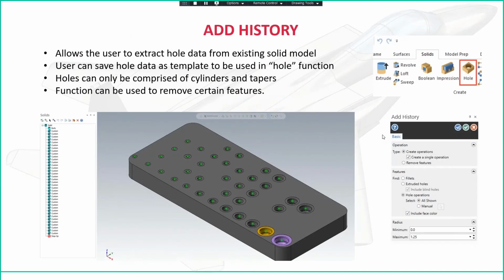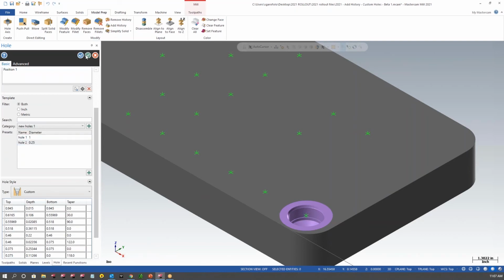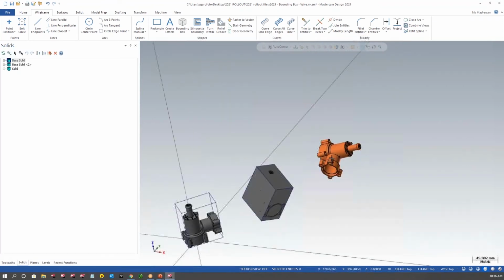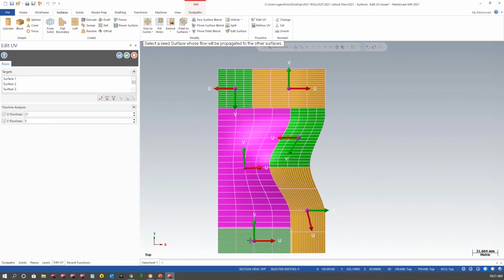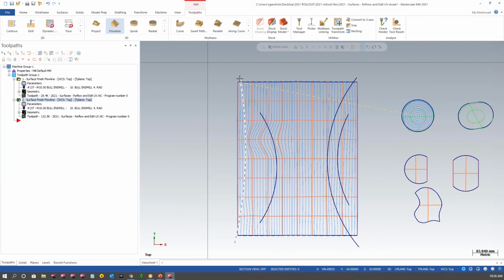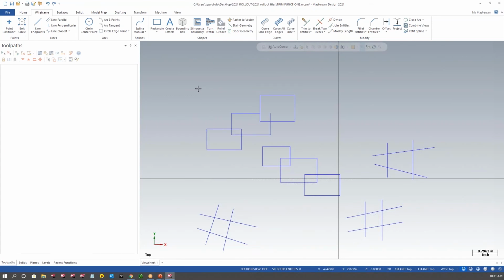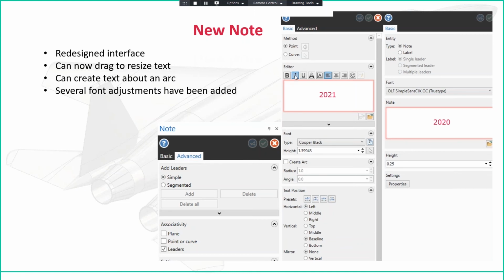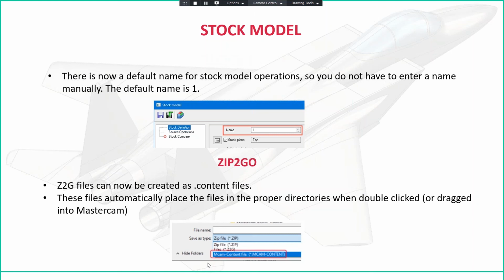Design and General Enhancement 2021 Rollout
Join OptiPro's Mastercam Team cover the changes that were released in its' 2021 update for Design & General Enhancement.